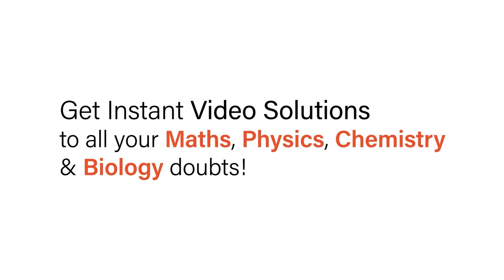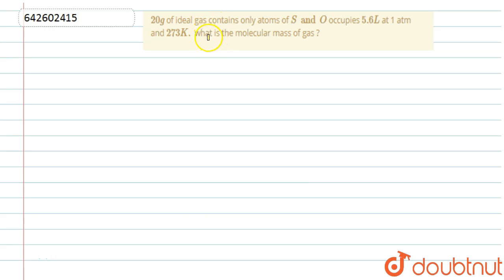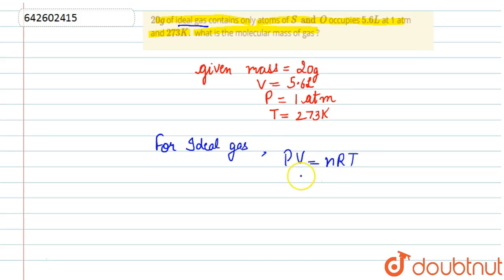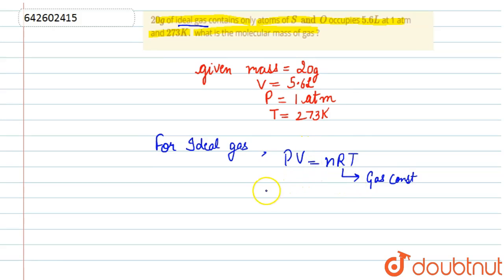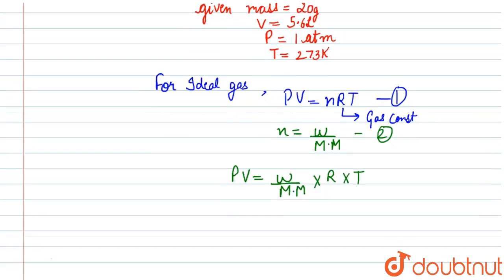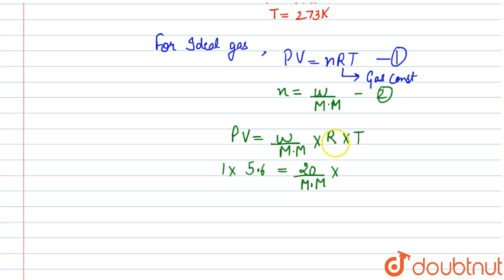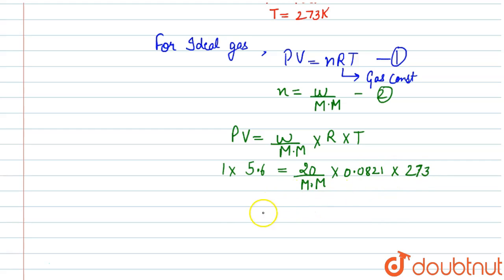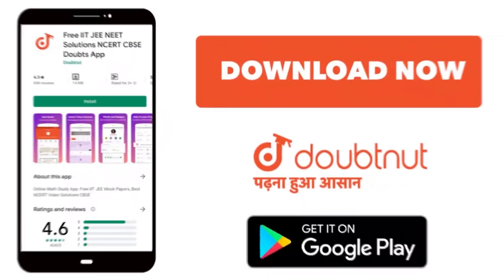20g of ideal gas contains only atoms of S and O occupies 5.6 L at 1 atm and 273K. what is the mo...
20g of ideal gas contains only atoms of S and O occupies 5.6 L at 1 atm and 273K. what is the molecular mass of gas ?
Class: 11
Subject: CHEMISTRY
Chapter: STOICHIOMETRY
Board:IIT JEE

👉 Have Any Query? Ask Us.